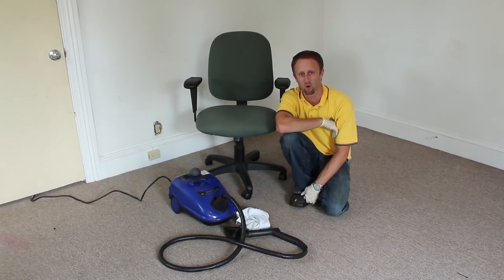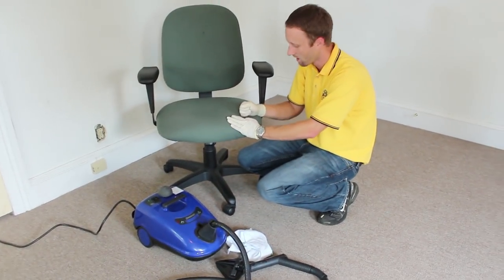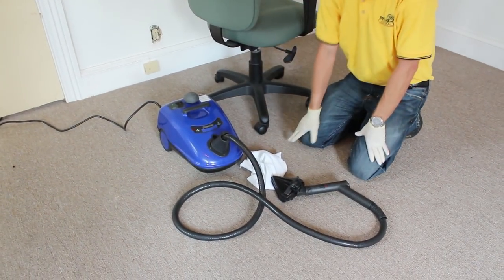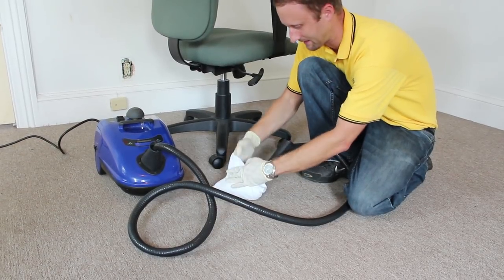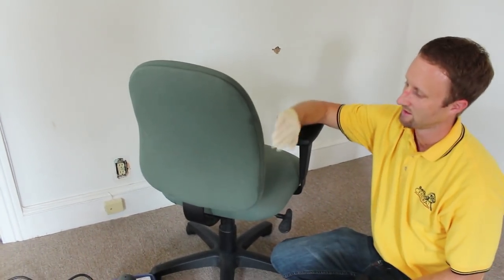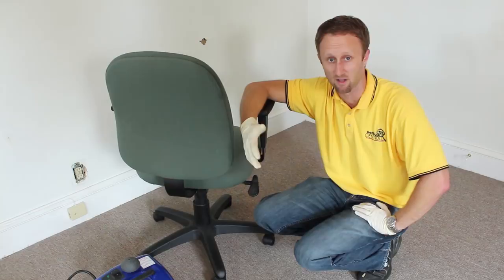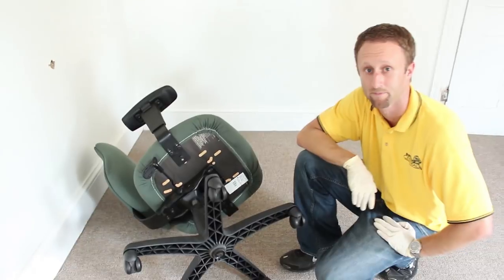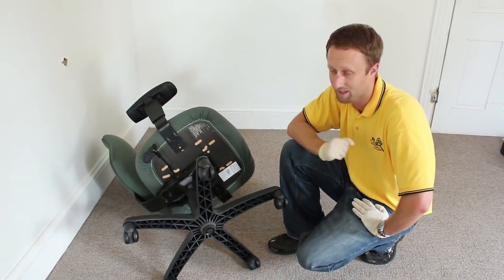How to Use a Steamer to Treat for Bed Bugs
- In this episode Jeff will demonstrate the proper way to use a steam machine to treat for bed bugs.  It has been well documented that the heat created by most steamers is enough to kill both bed bugs and their eggs on contact.  This is a great treatment method for different types of upholstered furniture as well as other areas of the home where bed bugs have been noted but pesticides are difficult to use due to excessive contact with the item.  Please be advised to check each surface you are steaming prior to using the steam machine to make sure the heat will not damage the surface.  Also, it is recommended that you use large steamer attachment to reduce the rate at which the steam leaves the steamer.  Protocol states that on most surfaces one-inch per second is the recommended rate to move the steam attachment but each type of surface can change the rate at which you move.  You also want to make sure to keep the leading edge of the attachment about a half inch from the surface to allow for bugs and eggs to get underneath the attachment.